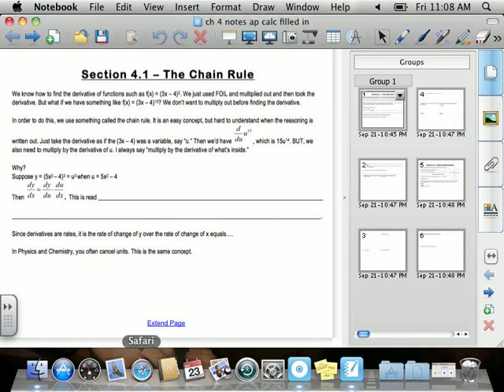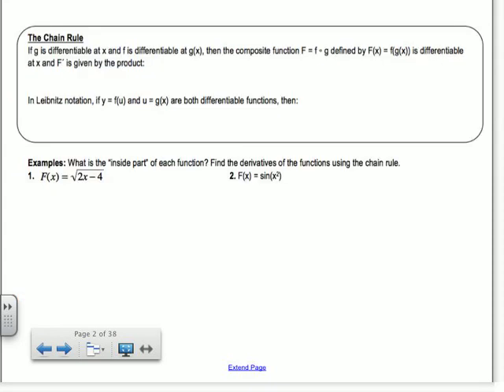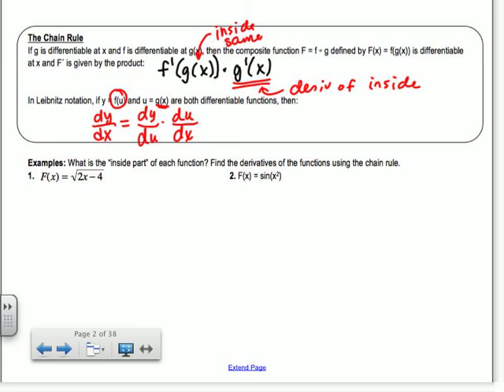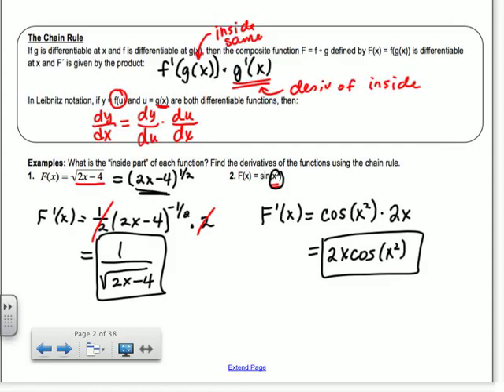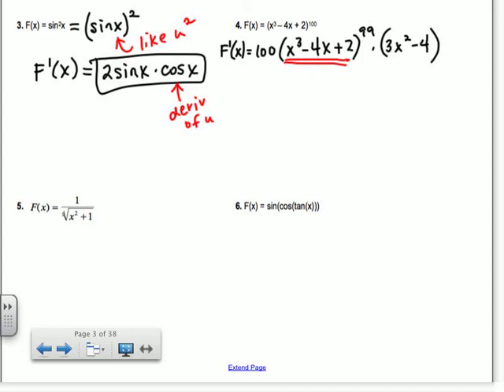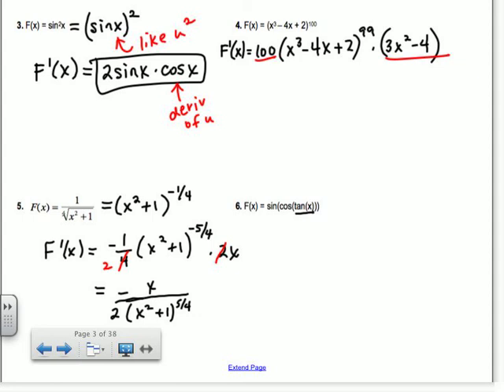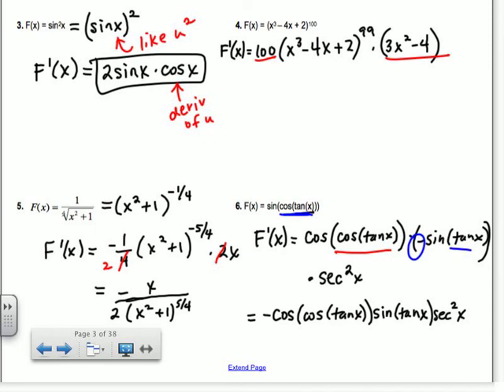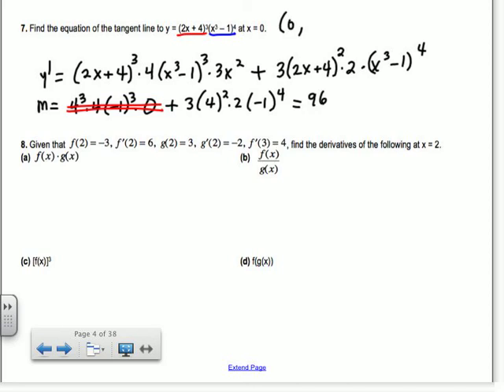4.1 ap calc.mov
Section 4.1 (Part 1) - The Chain Rule